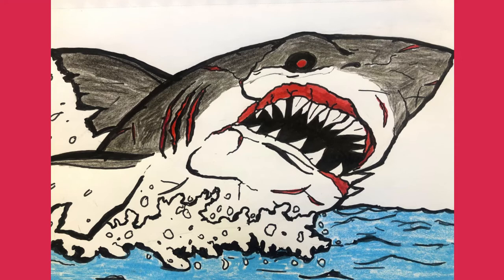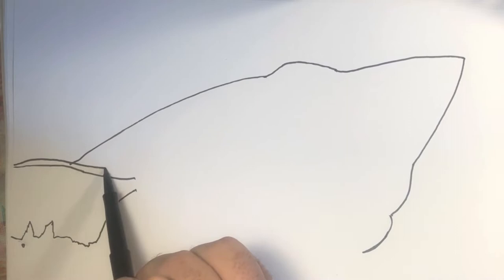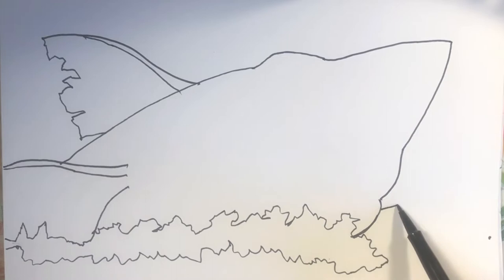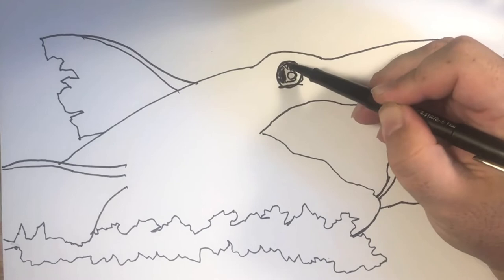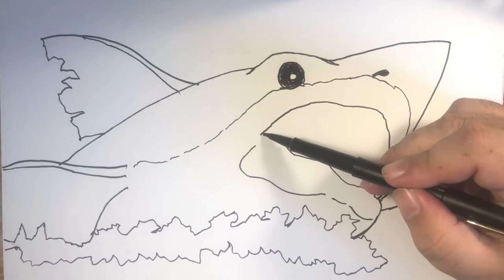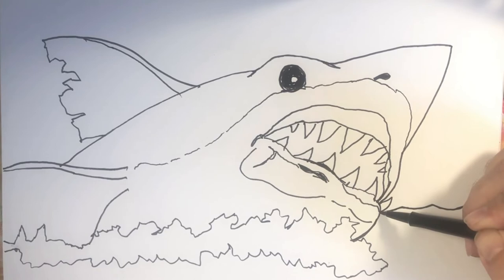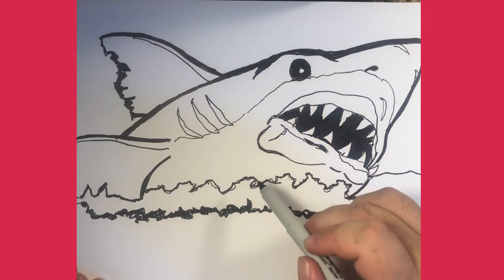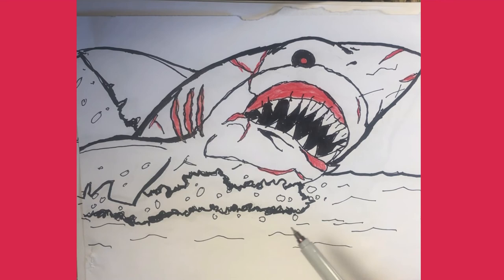How to Draw a Zombie Shark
Learning to draw a zombie great white shark is fun and easy for kids and beginners who follow this step-by-step tutorial. Perfect for Halloween.